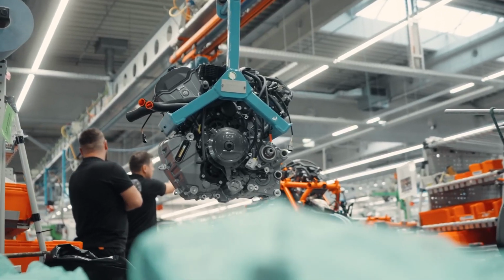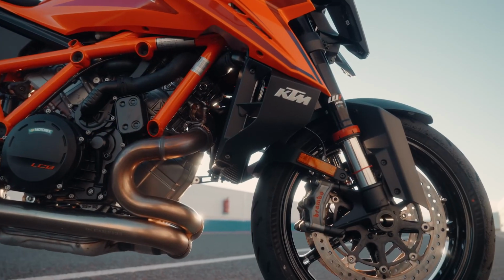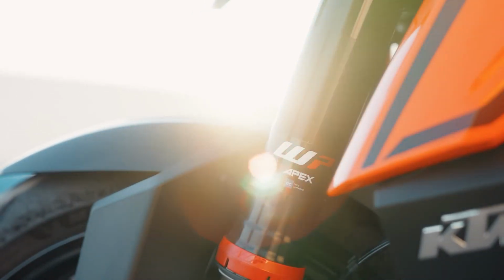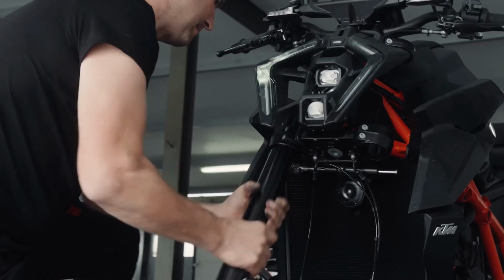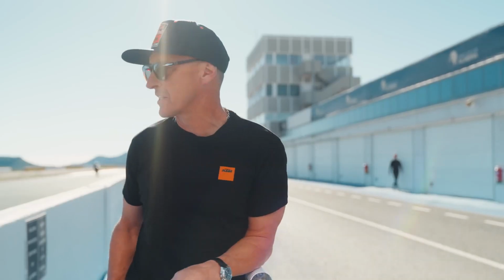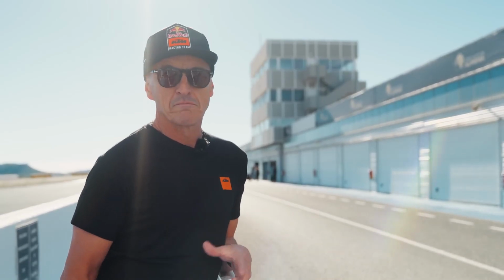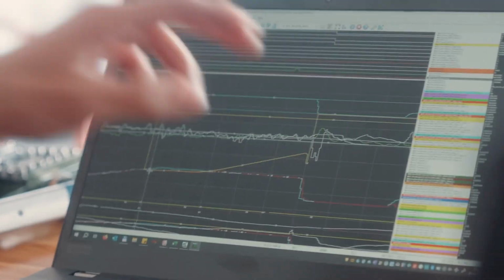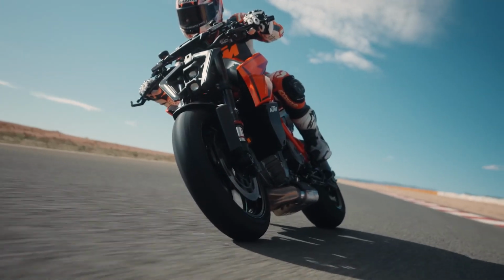Exclusive Access KTM 1390 SUPER DUKE R - Behind the Scenes | KTM India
Discover the groundbreaking development journey of the all-new 2024 KTM 1390 SUPER DUKE R in this Exclusive Access. From its initial conception and meticulous development to the rigorous real-world testing that brings this snarling BEAST to the forefront of the Hyper Naked category.

Join us behind the scenes to witness the transformation of visionary ideas into the most fearsome KTM DUKE ever created.

Experience firsthand the passion, dedication, and innovation of KTM's elite team of engineers, followed by the rigorous testing performed by legendary former MotoGP™ racer, Jeremy McWilliams. Together, they've pushed the boundaries of performance and design, ensuring that the 2024 KTM 1390 SUPER DUKE R not only leads but redefines the Hyper Naked category.

00:00 - KTM 1390 SUPER DUKE R Project
00:25 - The Team Behind THE BEAST
01:02 - Innovating The SUPER DUKE R Engine
02:21 - Birth Of THE new BEAST
04:38 - Test Track: Almeria
05:19 - Jeremy McWilliams
07:23 - WP Suspension Technology
08:16 - MotoGP™ Inspired Features
09:52 - Anti-Wheelie Feature
11:49 - Tire Testing
12:44 - MotoGP™ Collaboration
13:21 - Rider Satisfaction

About Us:

KTM is an Austrian motorcycle manufacturer owned by Pierer Mobility AG and Indian manufacturer Bajaj Auto. For the past several years, KTM bikes have been ruling the Indian streets with their sleek and aerodynamic design, and top-notch speed, and are considered performance motorbikes. It is also among the beloved sports bike, adventure bikes, and street bikes in India. This bike has been a companion of many riders during their adventures and it promises to be there for many more.